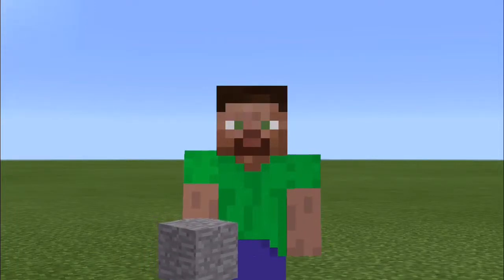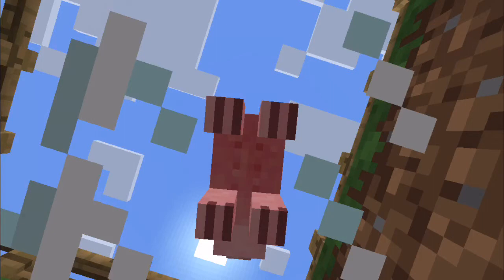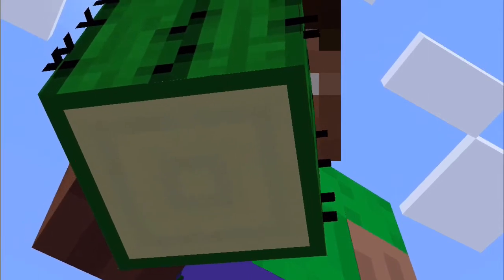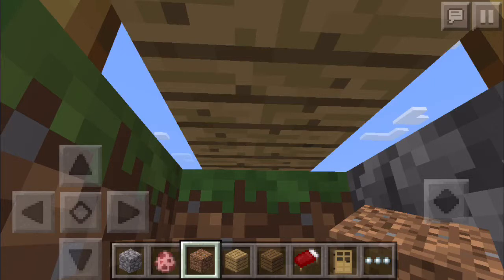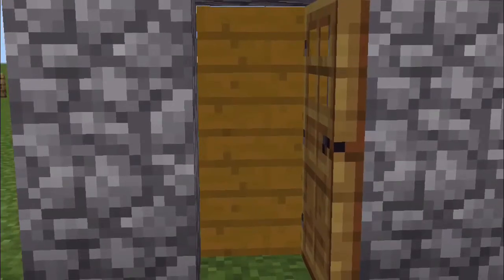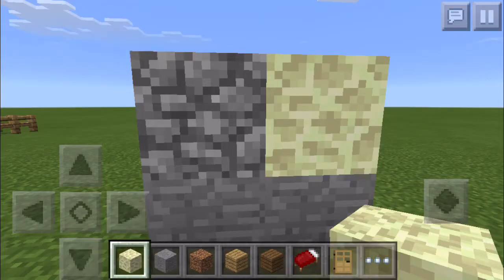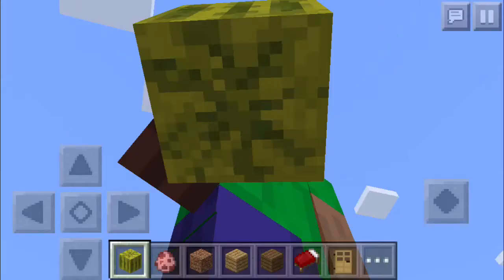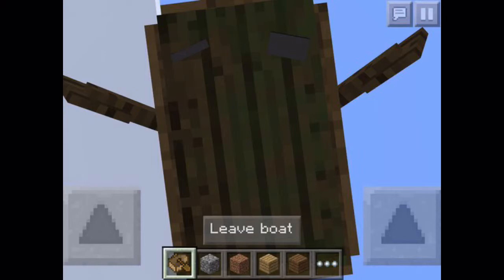Secret texture in mcpe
Do you want to know about secret that hidden in the mcpe. Watch this

Give me 30 like